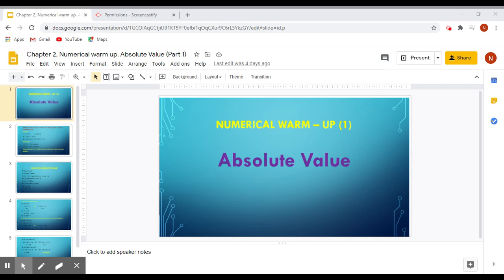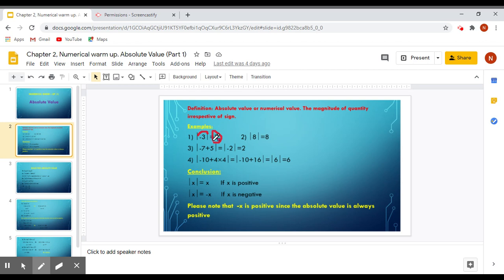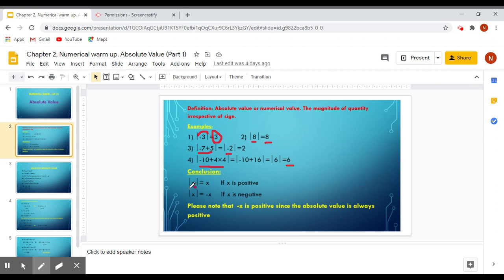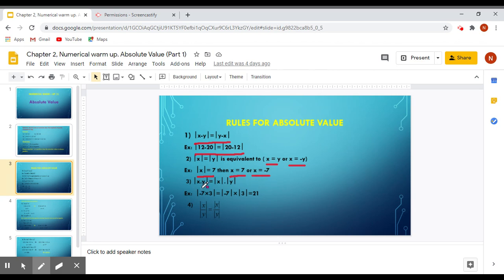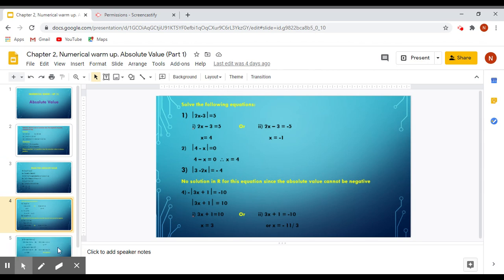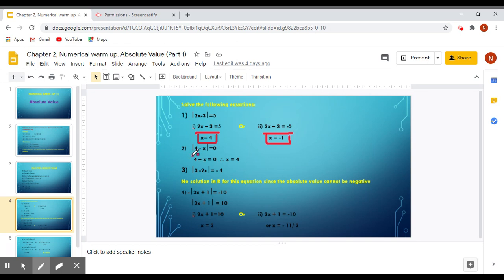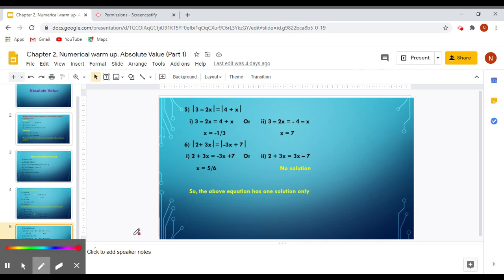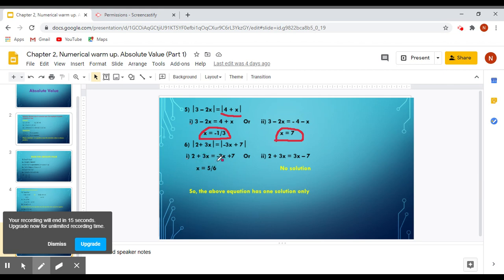Absolute Value (Part 1)